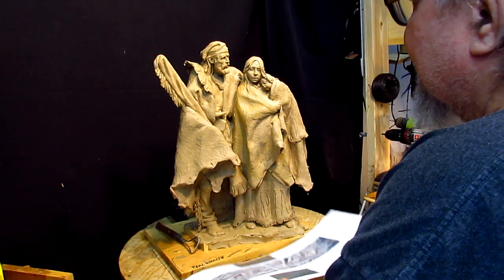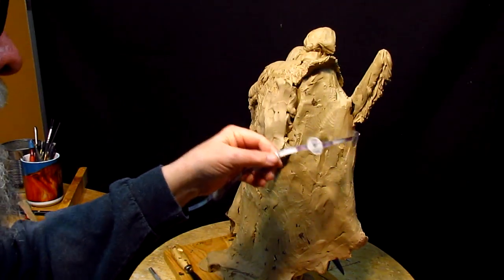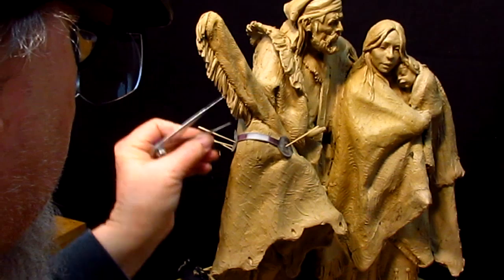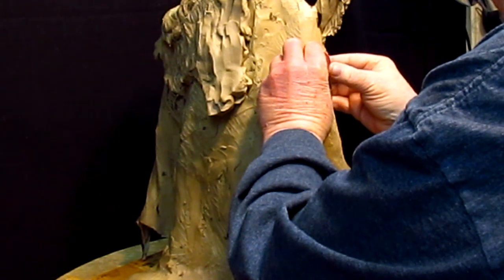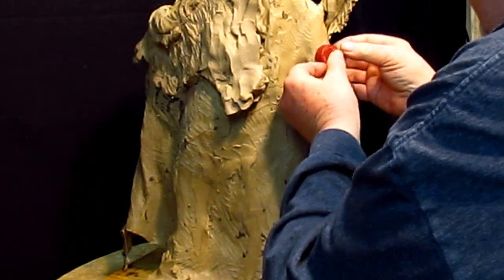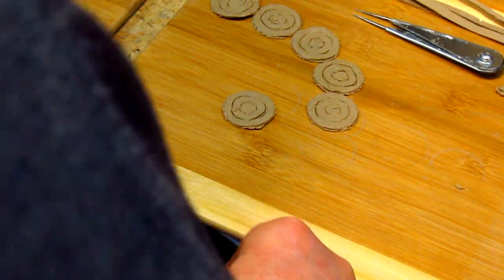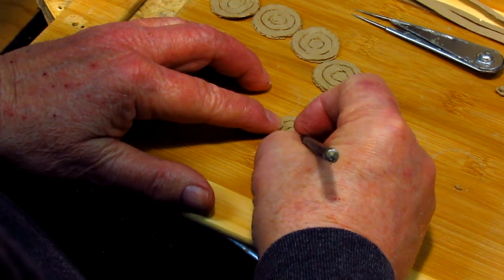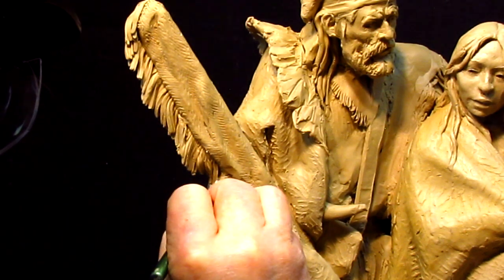Creating a Porcupine Quilled Strip on the Buffalo Robe